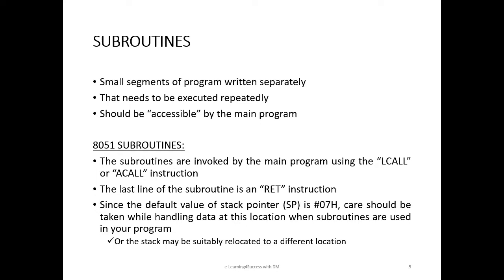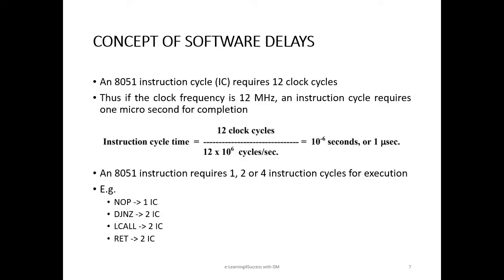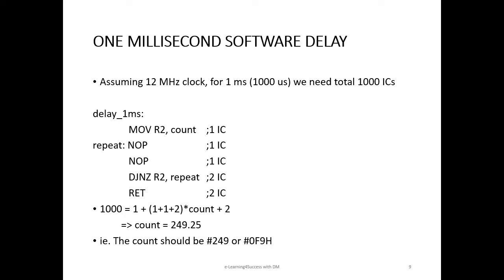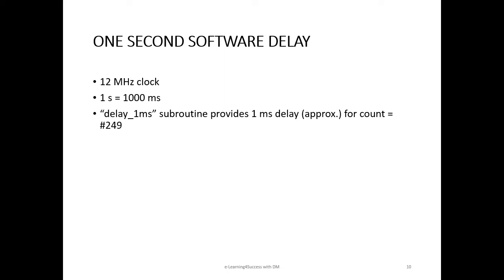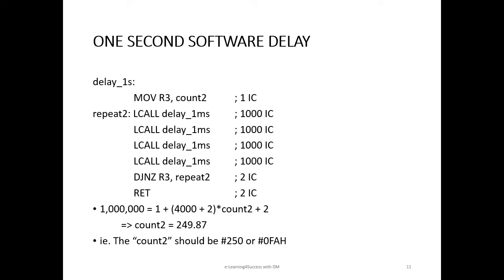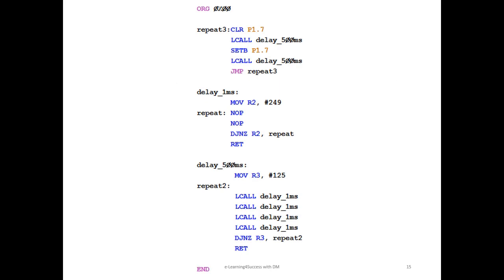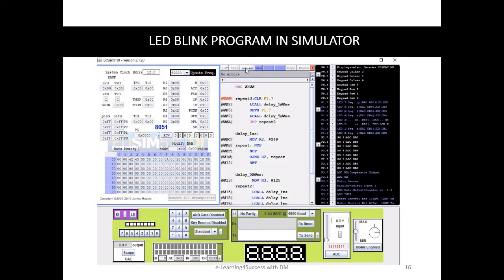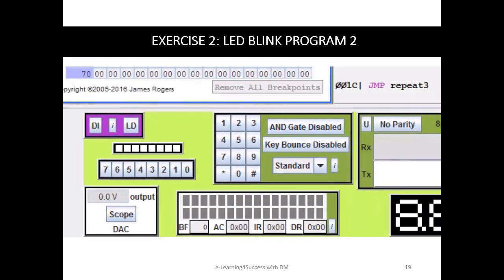8051 Microcontroller 02 software delay subroutine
In this lecture we will be seeing how to program time delays in 8051 microcontroller without using timers. This method is otherwise called “software delay.”